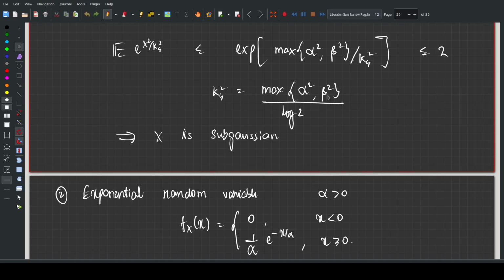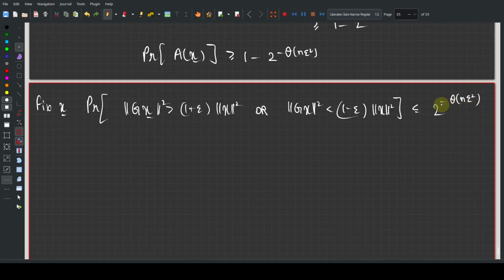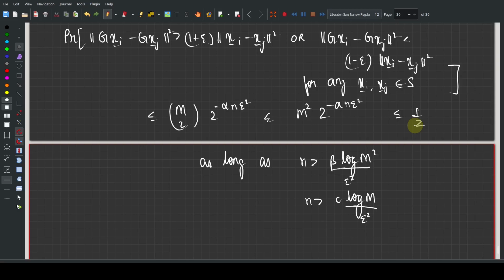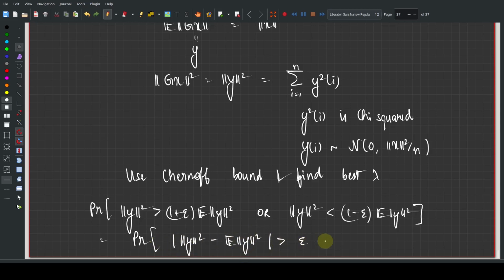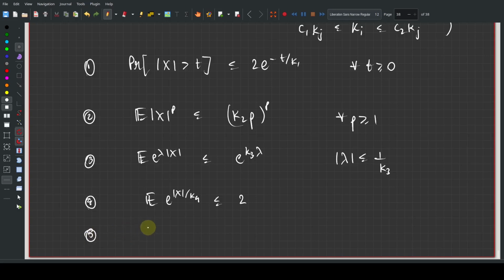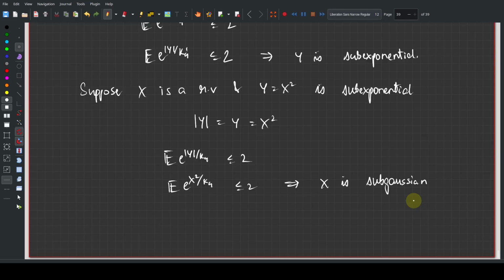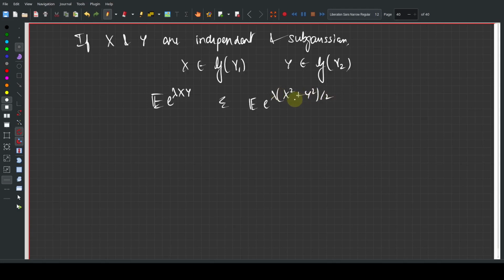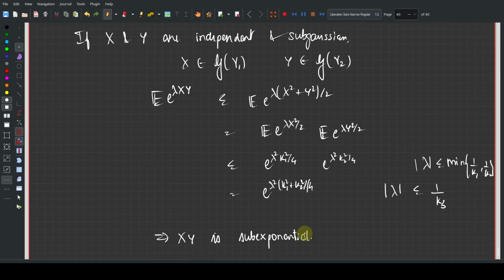Concentration Inequalities 2023: Class 8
Topics: Johnson-Lindenstrauss Lemma (contd), subexponential distributions.

Apologies for the poor audio. There was some problem with the mic.